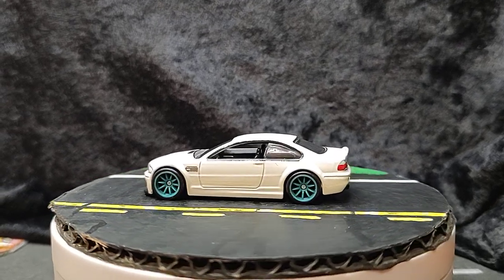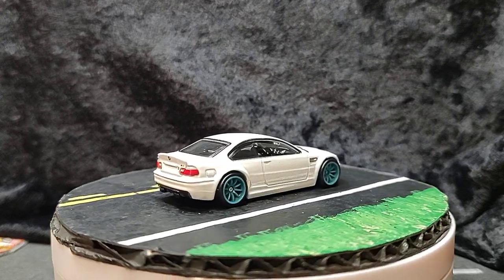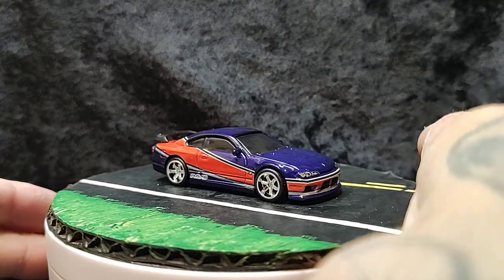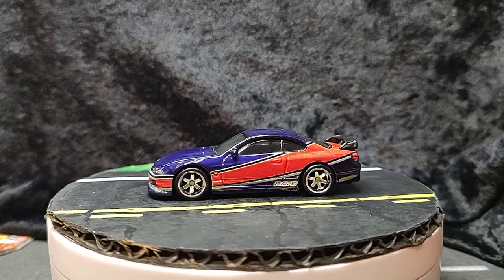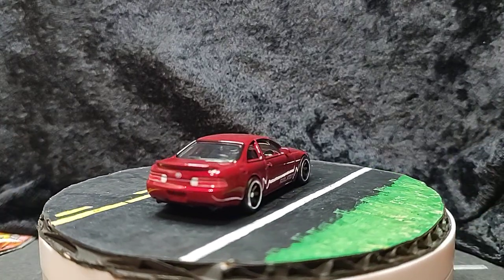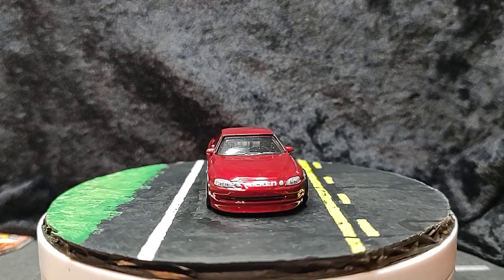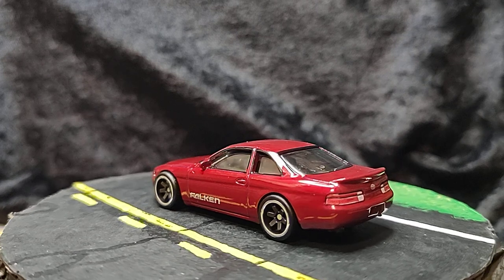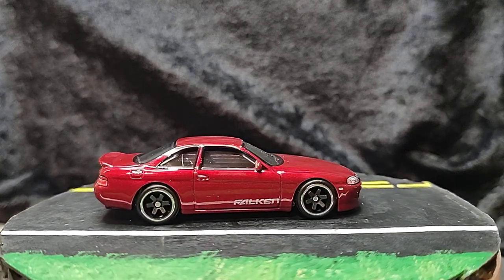HW premium newer fast and furious cars : short version